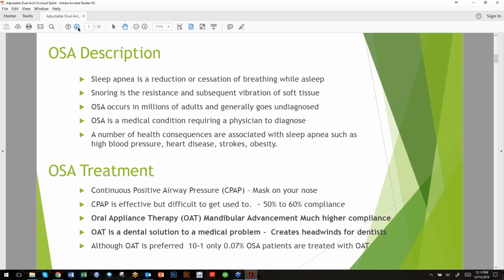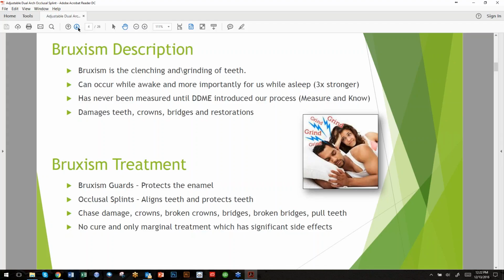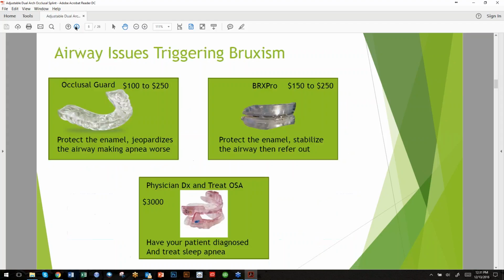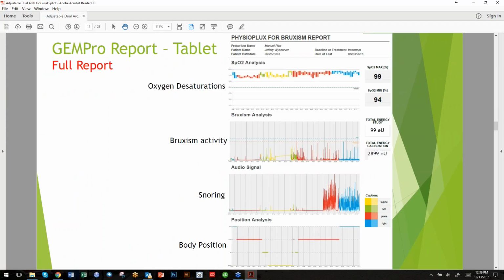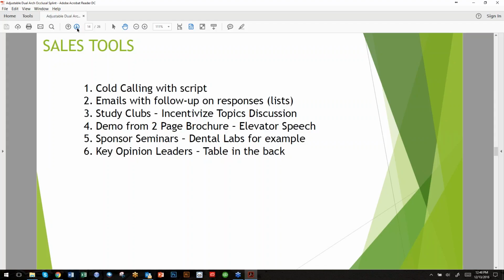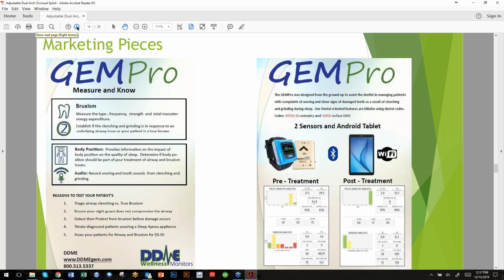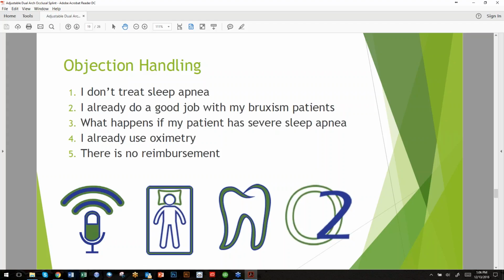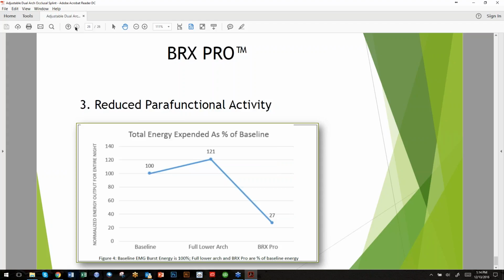2016 12 13 12 11 Sales Training Barry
Sales Training GEMPro for Team Barry